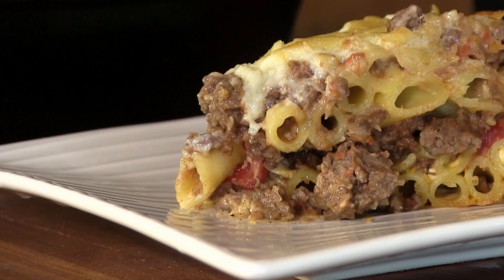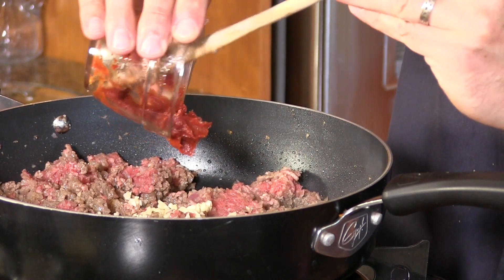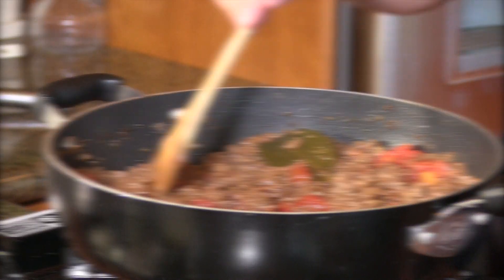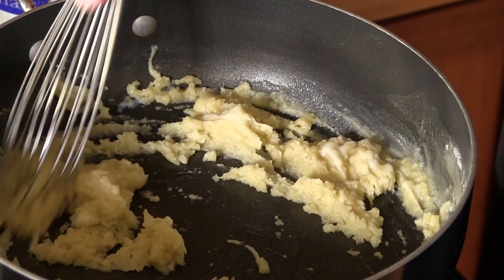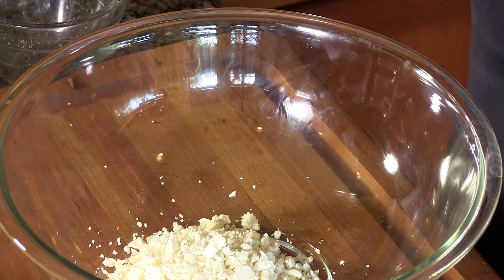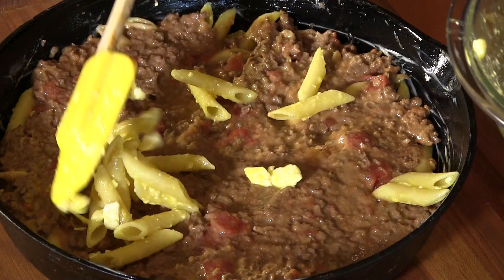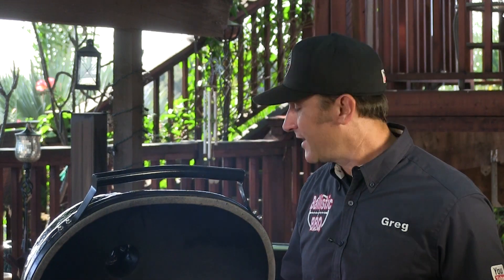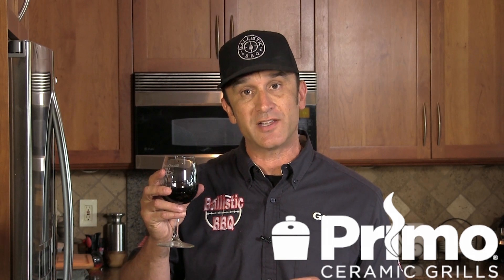Pastitsio (Greek Lasagna) Recipe! On the Primo Oval XL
A delicious baked pasta dish layered with flavor, cooked up on the Primo Ceramic Grill!